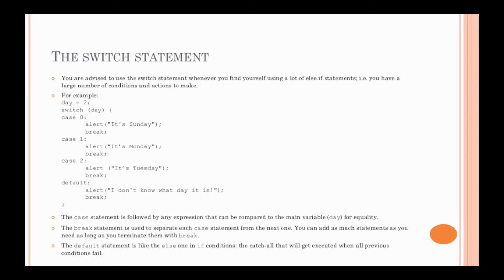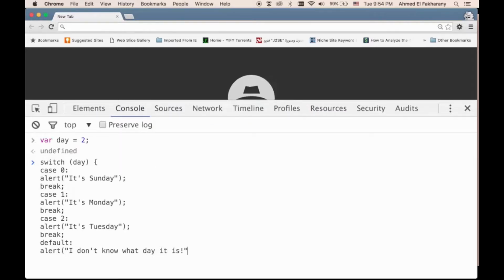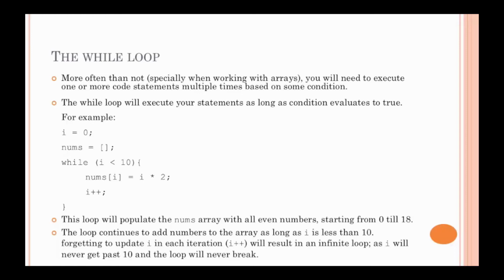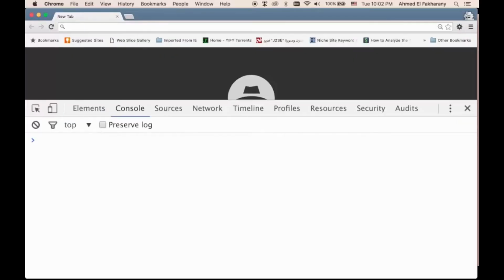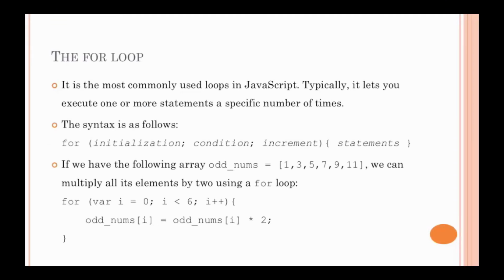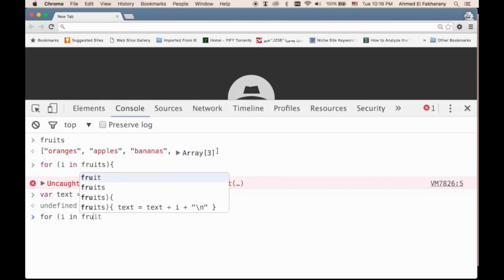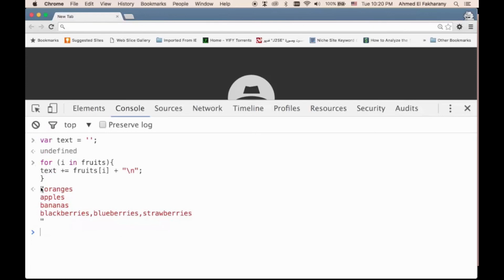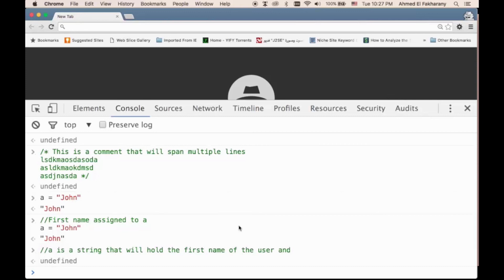Advance JavaScript for Coders | Primitive Data Types | The Switch Statements | Part 7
In this video, you will learn about the Switch Statements. If you have to use lots of if and else statements then switch statements is the best option to optimize the code.